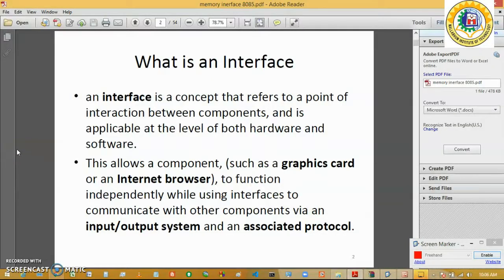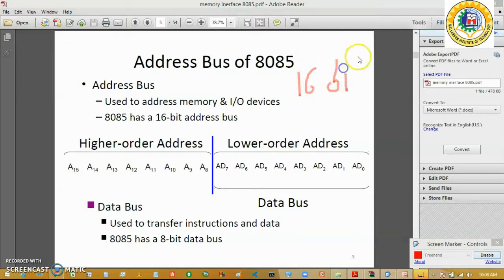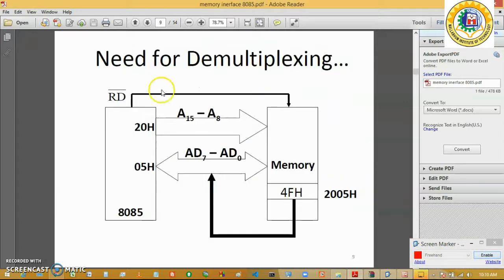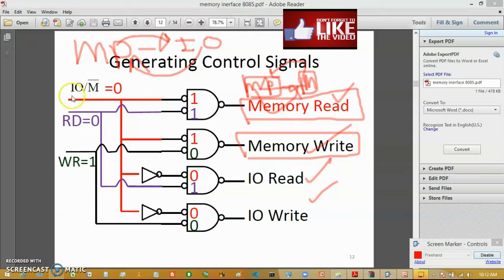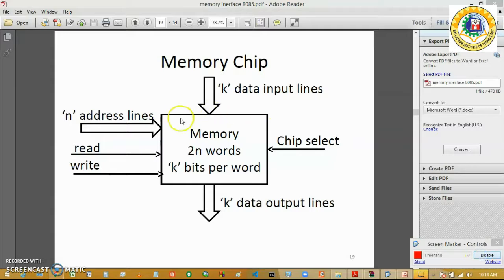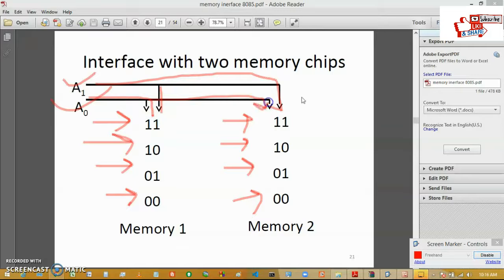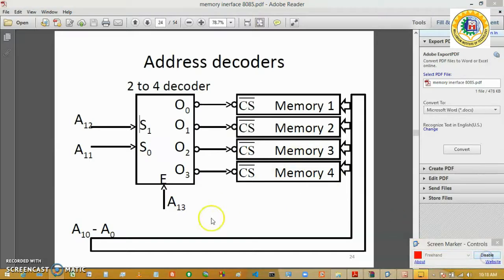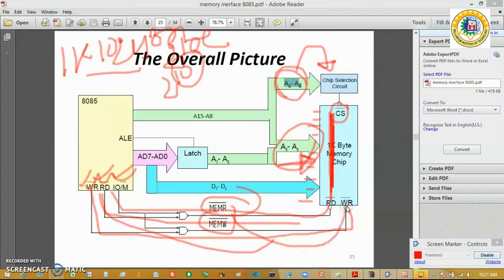Memory Interfacing with 8085 Part-I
Memory Interfacing with 8085 Part-I Interface memory with 8085 Mallabhum Institute of Technology